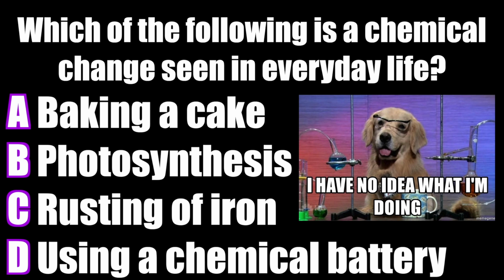Decomposition of Ammonium Dichromate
In this video, observe and learn what happens when solid ammonium dichromate is heated above a bunsen burner!

Hosted by: Gabrielle Irons
Written by: Gabrielle Irons
Recorded by: Sarah Hansen
Edited by: Gabrielle Irons